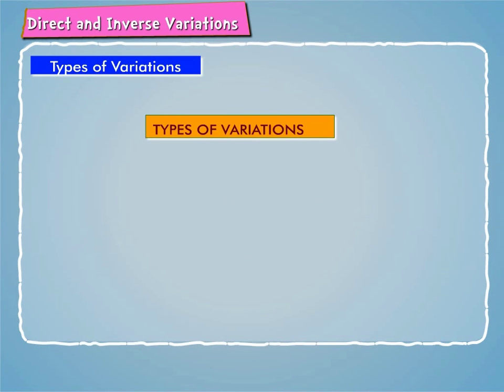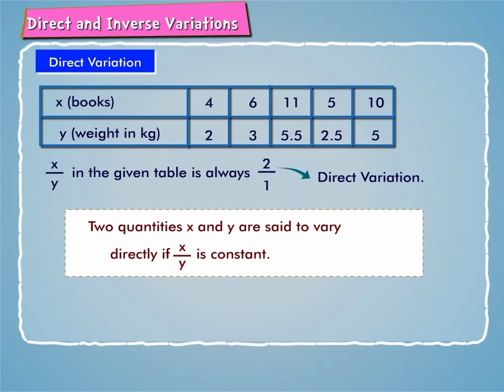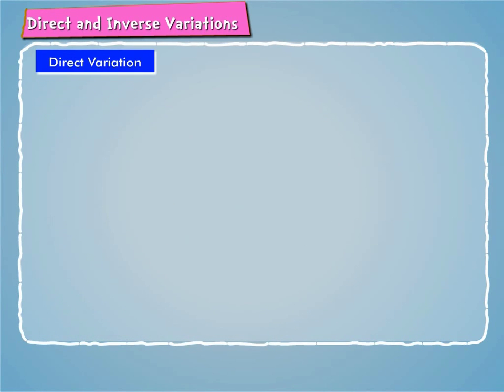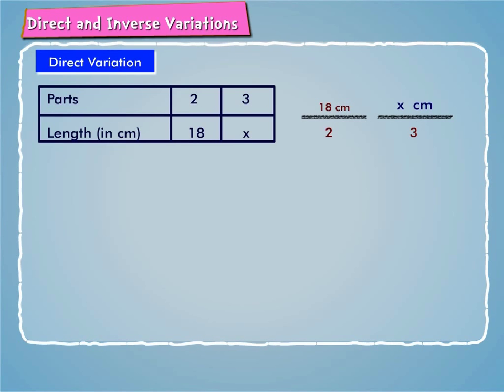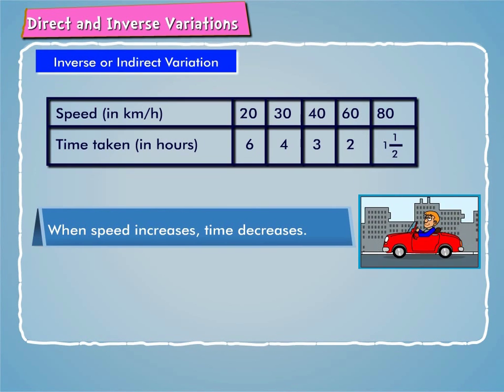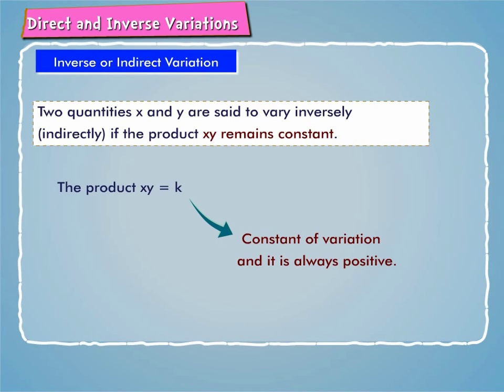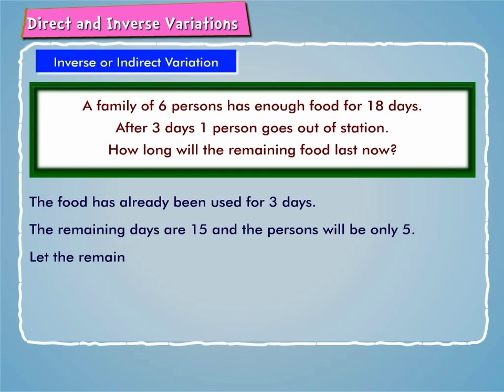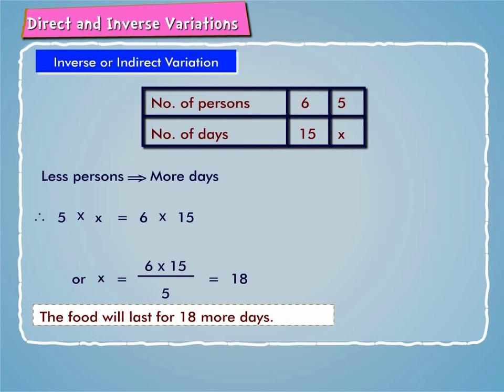Inverse or Indirect Variation